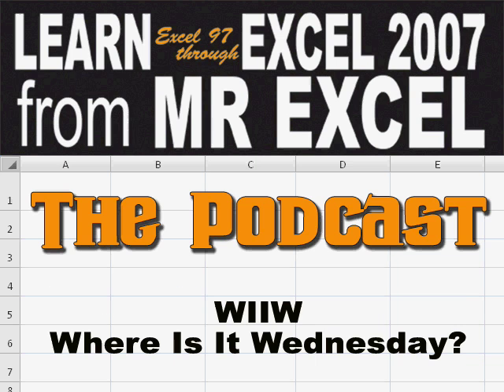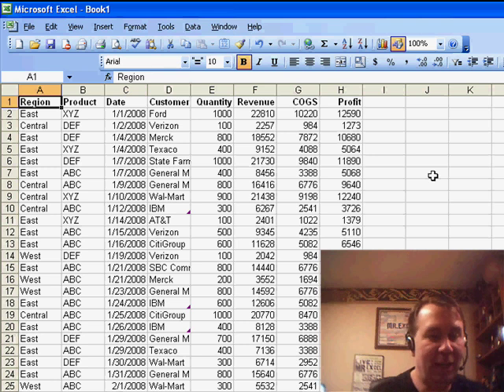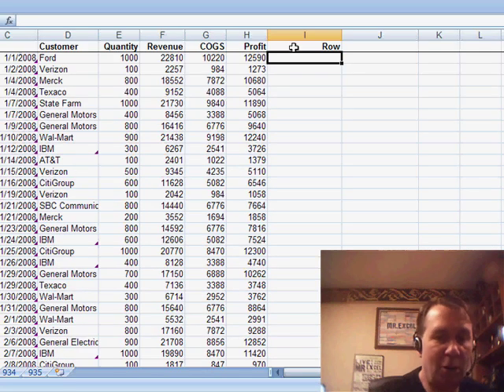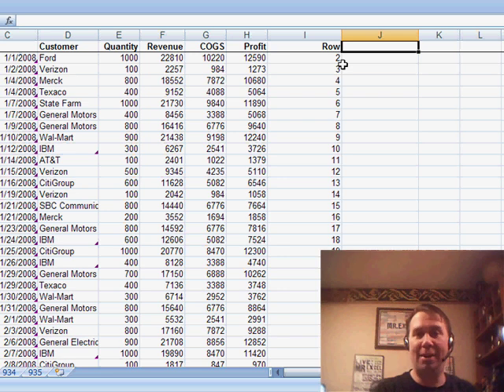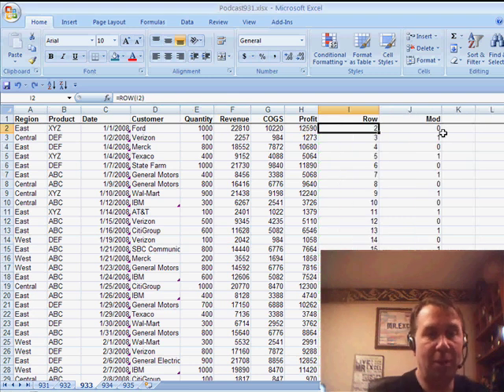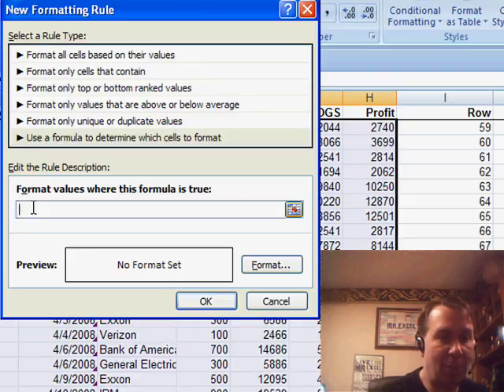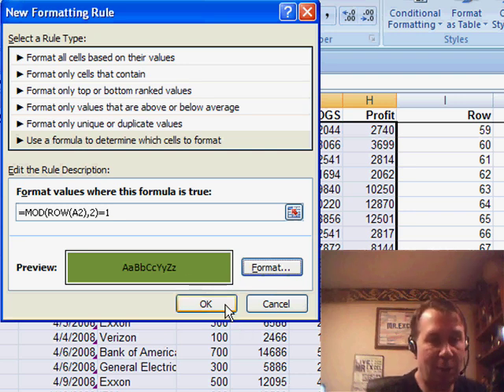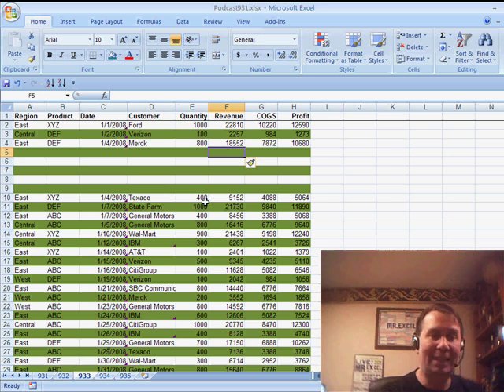Excel - Conditional Formatting Based on a Formula (WIIW) - Episode 933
Microsoft Excel Tutorial: Conditional Formatting Based on a Formula (WIIW).

Welcome to another episode of Where Is It Wednesday! In this video, we will be discussing how to use conditional formatting with the FORMULA IS option in Excel 2003. This was a powerful tool for formatting every other row, but unfortunately, it seems to have disappeared in Excel 2007. Don't worry, I'll show you how to achieve the same result using a different method.

First, let's talk about the components of this format. I will be introducing two functions - the ROW function and the MOD function. The ROW function returns the row number of a cell, while the MOD function returns the remainder when a number is divided by another number. This will be important for achieving our desired result of alternating colors in every other row.

To begin, we will select all of our data and go to the Conditional Formatting menu. From there, we will choose the option to use a formula to determine which cells to format. This is similar to the FORMULA IS option in Excel 2003. We will then write a formula using the MOD function to check if the row number is divisible by 2. If it is, we will apply a green fill to the cell. This will result in a green and white pattern in every other row.

But what if we want the white rows to be a different color? We can achieve this by creating a second rule using the same formula, but checking for a remainder of 0 instead. This will apply a different color to the white rows, creating a dynamic green bar formatting.

While this method may be more complicated than the previous methods we discussed in episodes 931 and 932, the beauty of conditional formatting is that it is dynamic. This means that if we insert or delete rows, the formatting will automatically adjust to maintain the alternating colors. This is a great tool for creating visually appealing and organized spreadsheets.

I hope you found it helpful and will be able to use this technique in your own Excel projects.

Excel 2003 used to offer an obscure conditional formatting option called Formula Is. It is still obscure in Excel 2007. Episode 933 will show you the ROW, MOD functions and a dynamic solution to formatting every other row.

Update from 2022: There is a faster way to solve this using DOSE for Excel.

Table of Contents:
(00:00) Using conditional formatting for every other row
(00:22) The FORMULA IS option in Excel 2003
(00:32) Difficulty finding FORMULA IS in Excel 2007
(00:42) Using more rules for conditional formatting
(01:06) Introducing the ROW and MOD functions
(01:16) Using MOD to show remainders
(01:48) Applying MOD to format rows
(02:26) Creating a formula for conditional formatting
(03:03) Applying the formula to the selection
(03:40) Dynamic formatting with conditional formatting
(03:57) Clicking Like really helps the algorithm

How to apply conditional formatting to multiple cells in Excel
How to use the MOD function in Excel
How to use the ROW function in Excel
Inserting rows and maintaining conditional formatting in Excel
MrExcel netcast episodes 931 and 932
Using the FORMULA IS option in conditional formatting